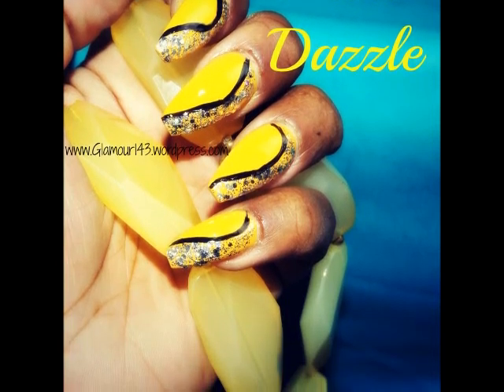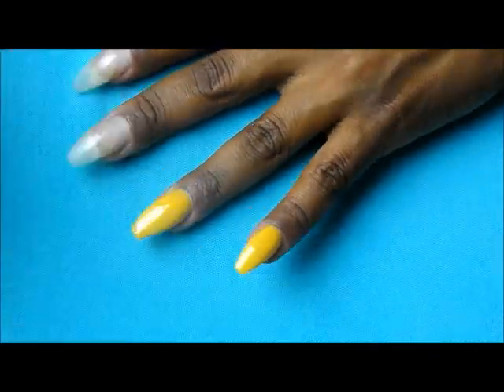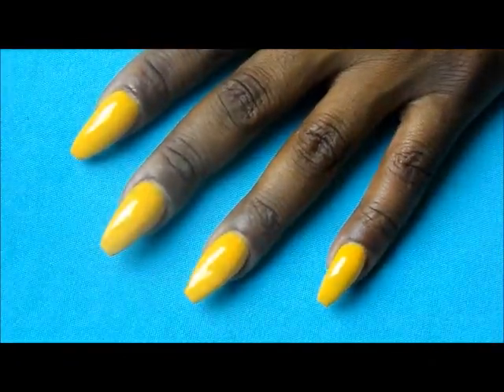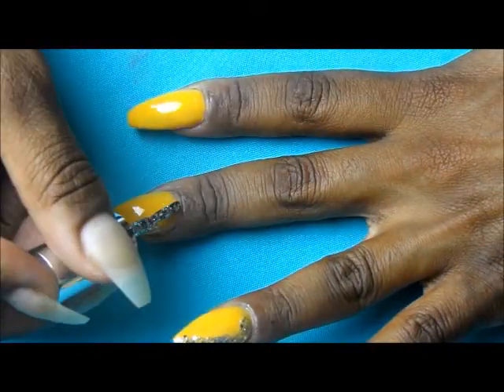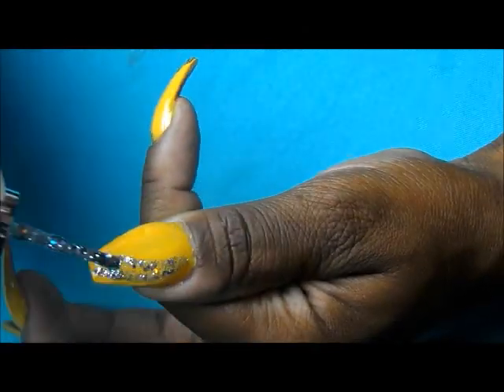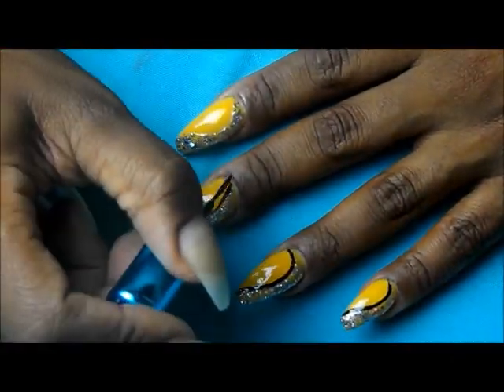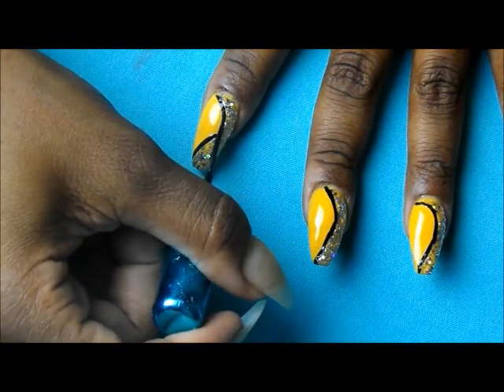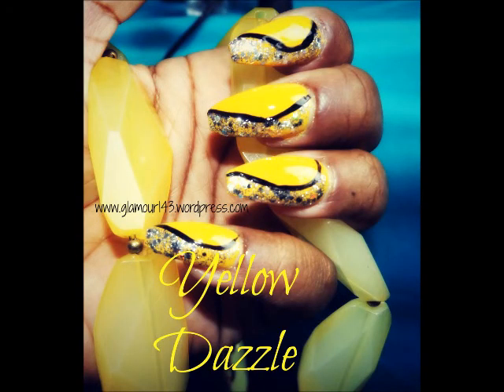Yellow Dazzle Nail Tutorial Formal or Casual Nail Art Design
Yellow Dazzle Nail Tutorial. I thought you guys might enjoy this nail tutorial using sinful colors chick chick a yellow base adding pure ice's dazzle me to make this shine bright like diamonds. This nail design is simple and quick. Great For you DIY ladies out there who just need a cute idea for your nails. This nail are is fun, easy spunky and can be an addition to any occasion formal or casual.
Products Used:
Sinful Colors ~Chick Chick
Pure Ice~ Dazzle Me
LA Colors Art Deco~Black

Song: Everytime I By Qualah